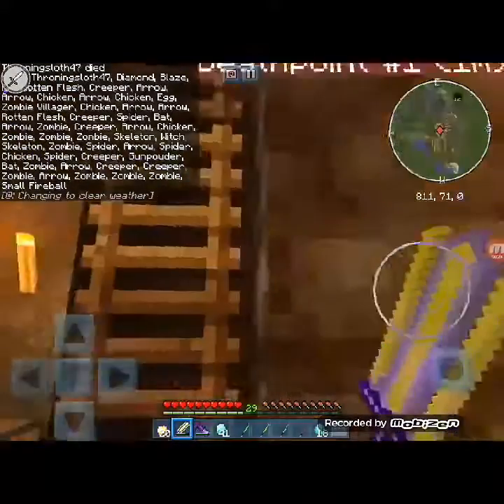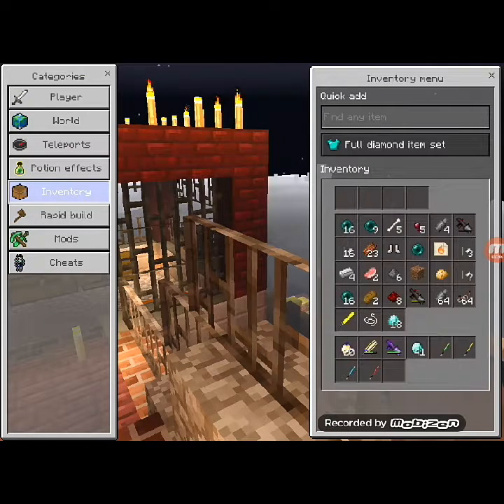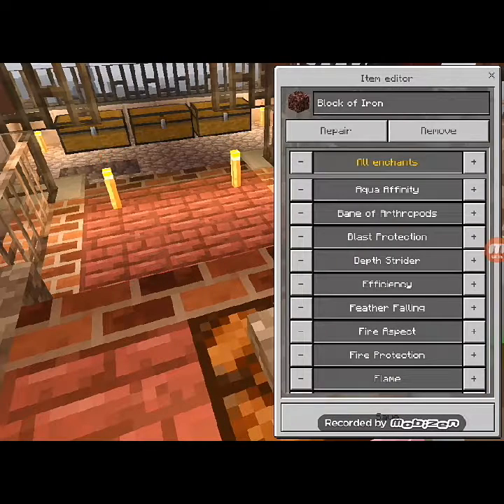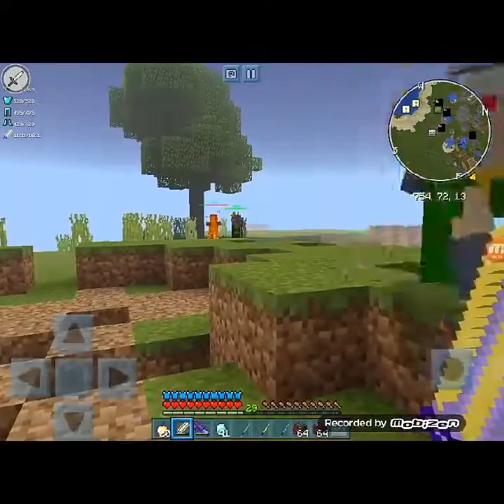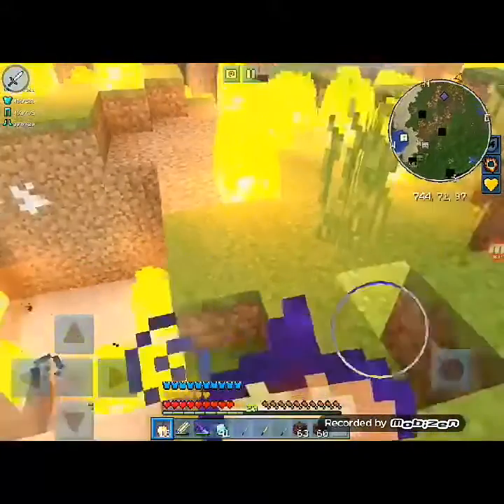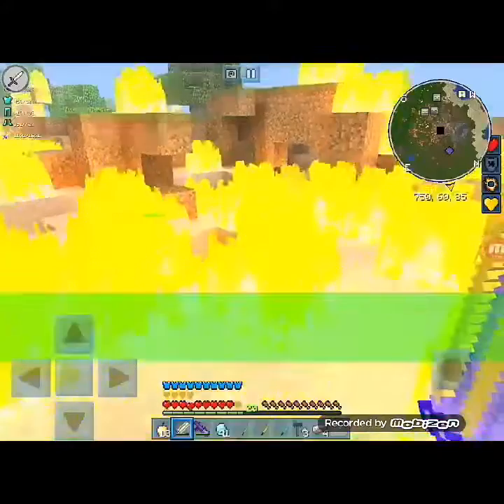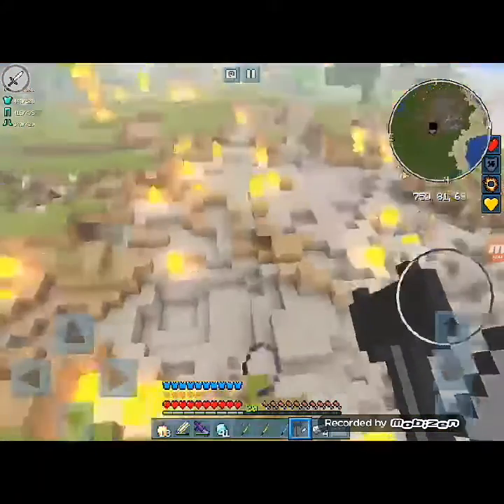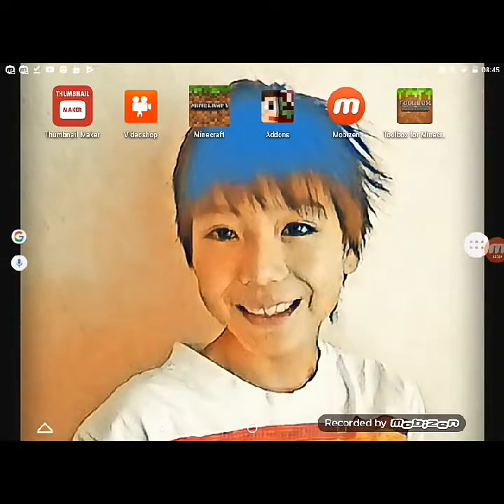Super series #5: HEROBRINE crashes my game!!!